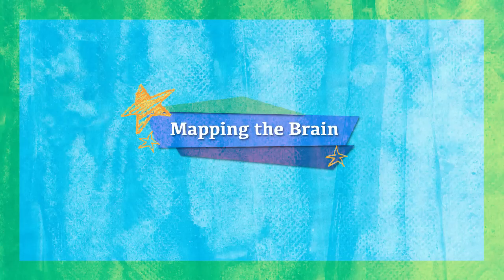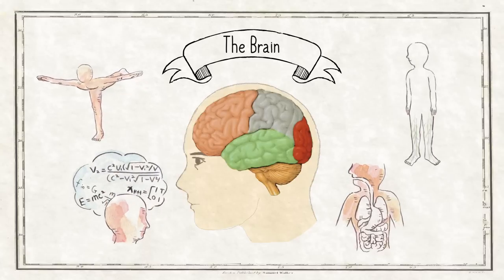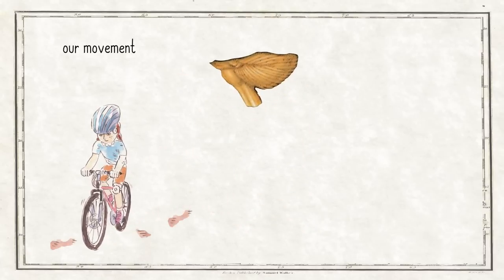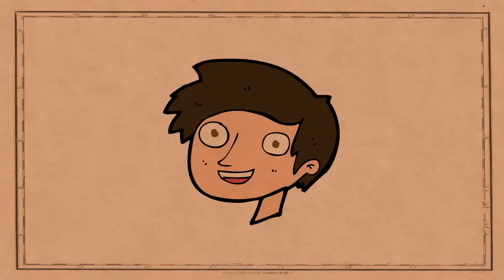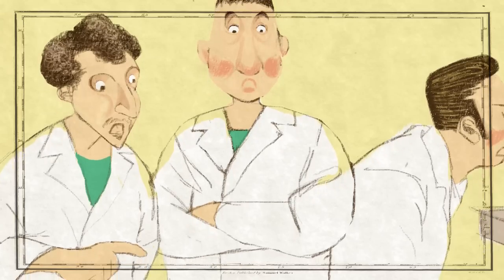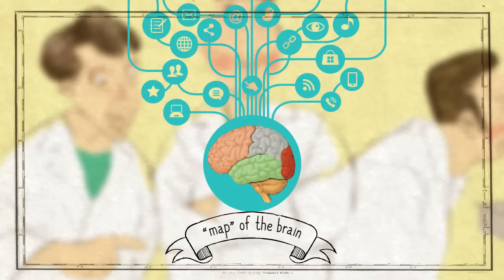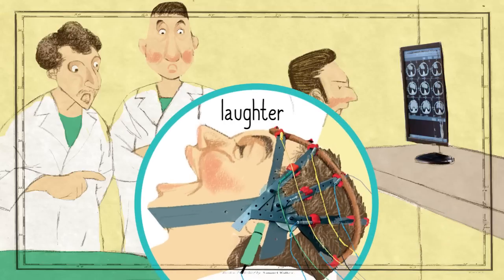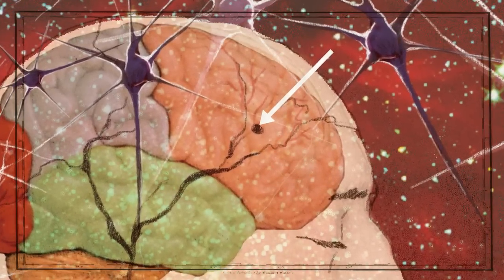Mapping the Brain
April_SAP1_A3_Lesson4